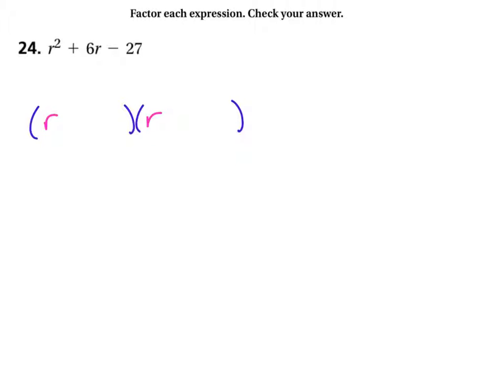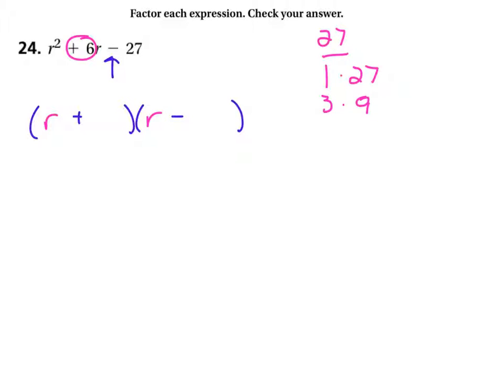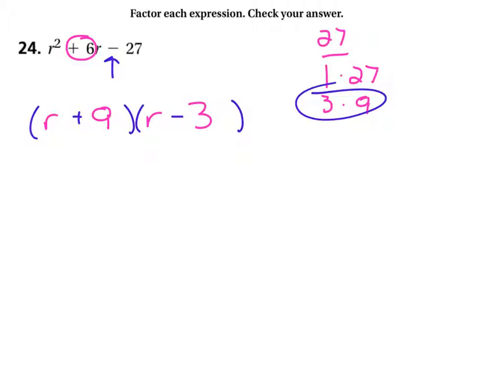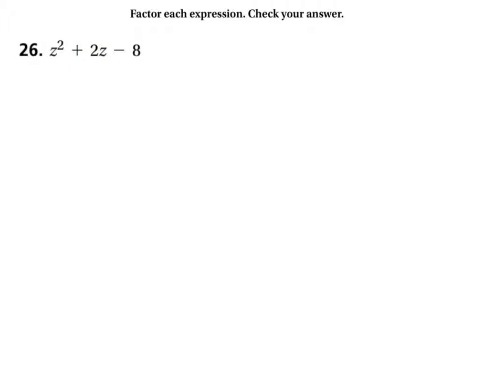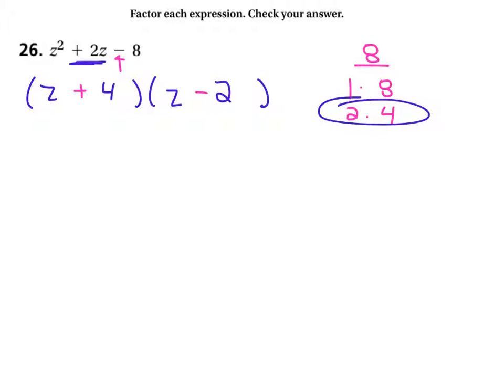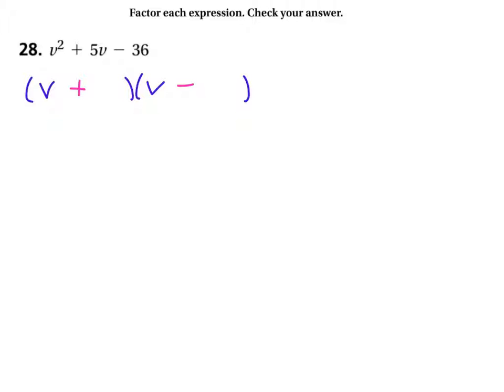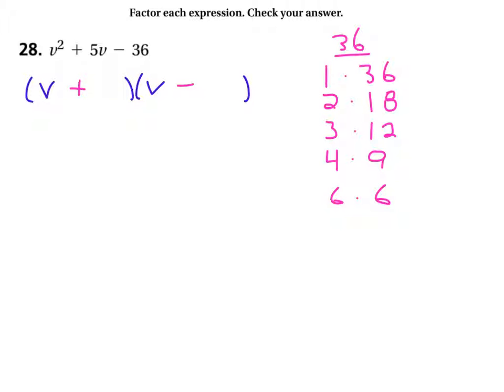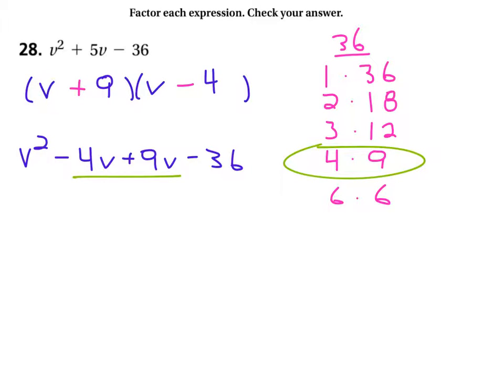Alg 1 Pg. 515 #24-28 even